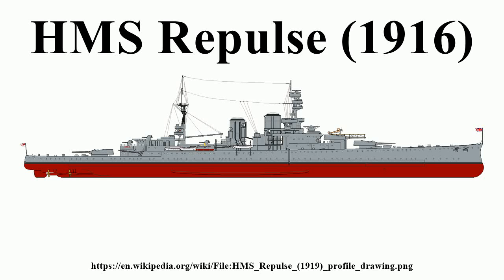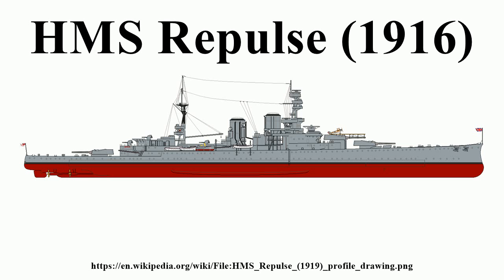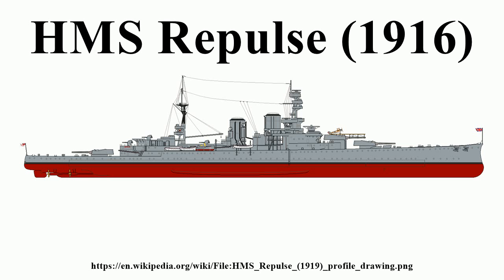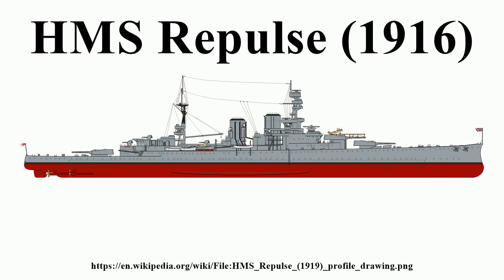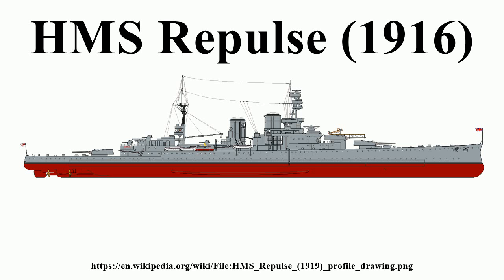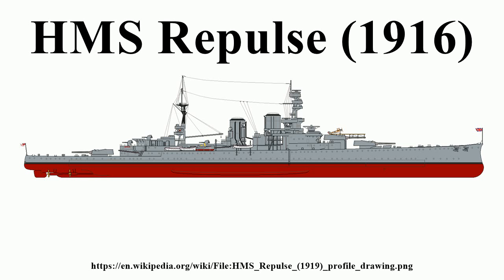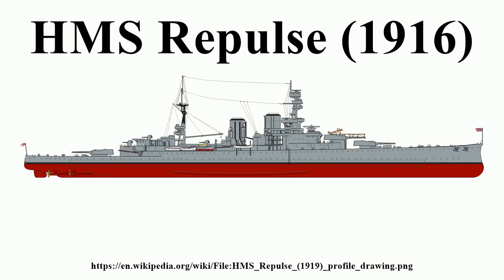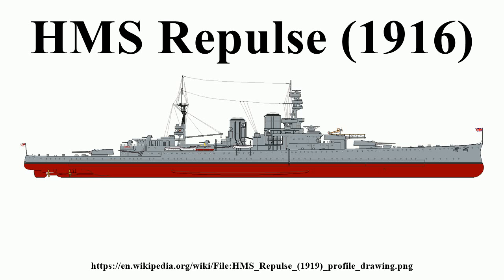HMS Repulse (1916)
Image-Copyright-Info
Author-Info:   Emoscopes

Image-Copyright-Info